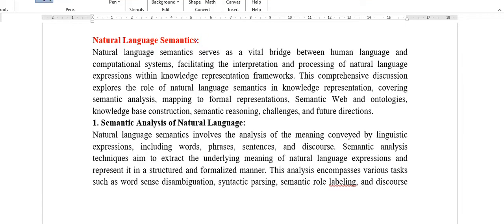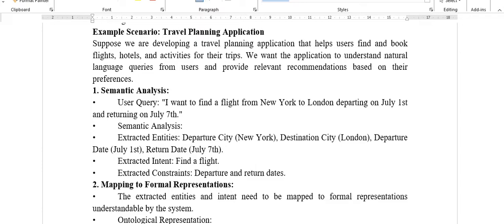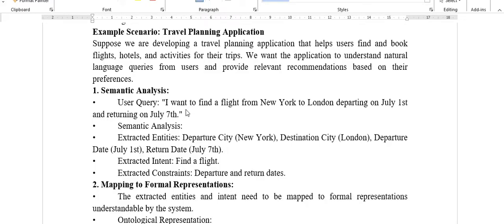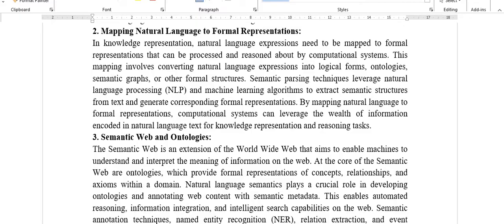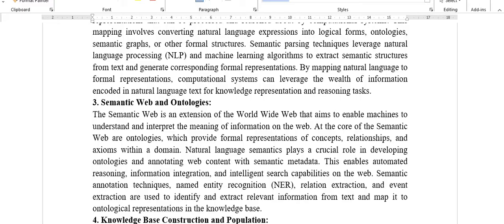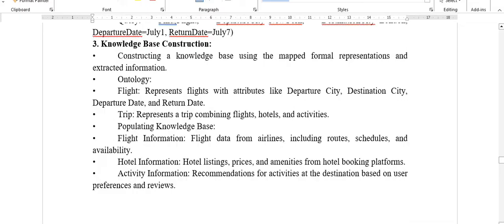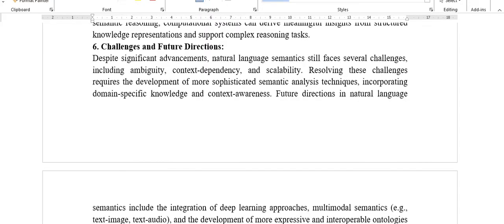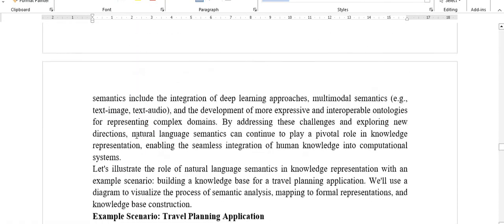8.Natural Language Semantics | UNIT-3 | KRR